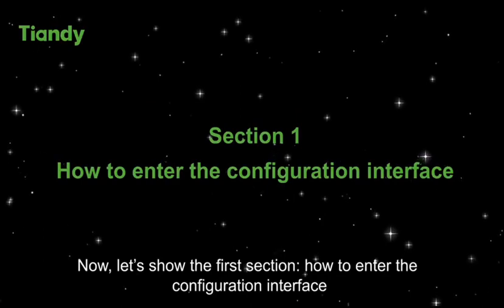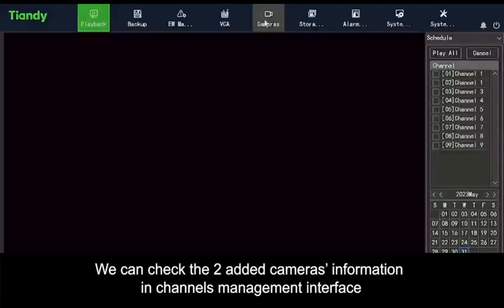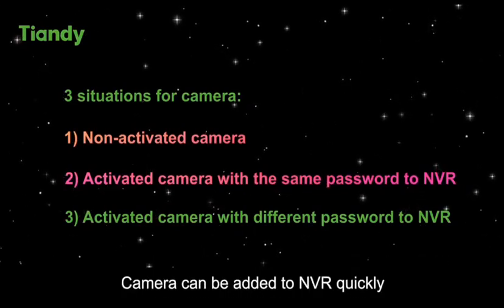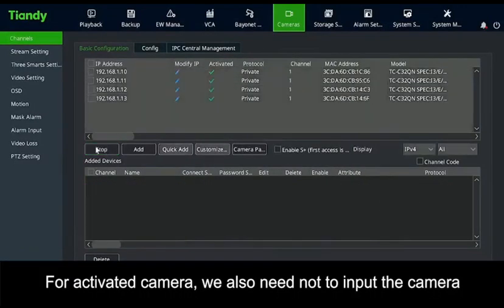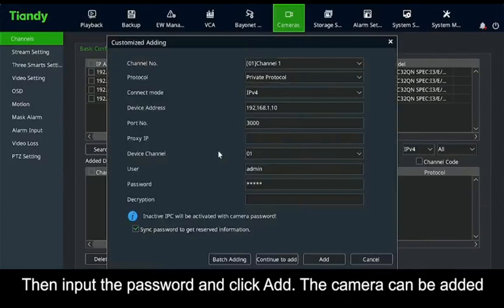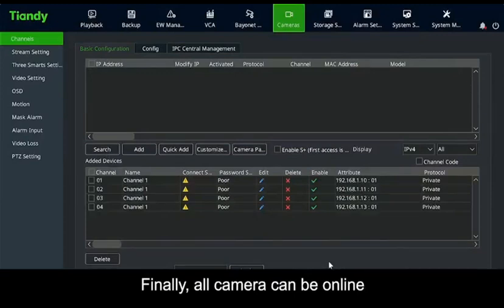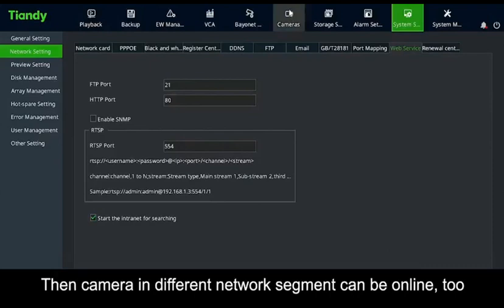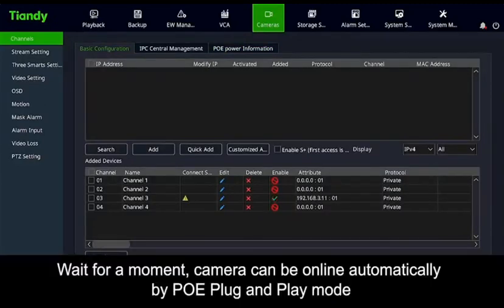The convenient Methods to add Tiandy camera